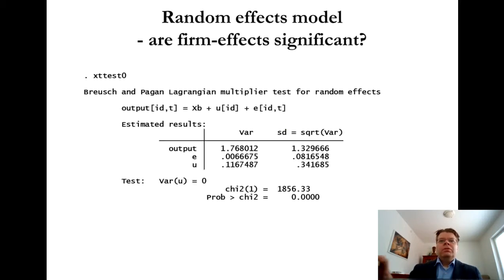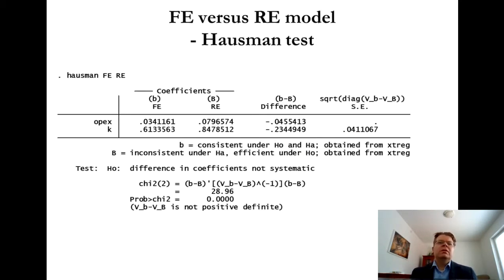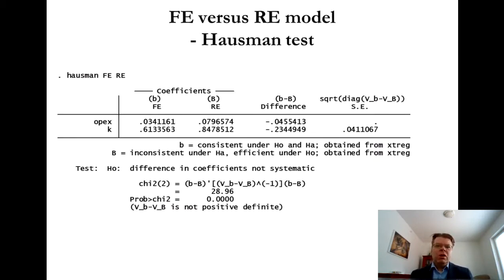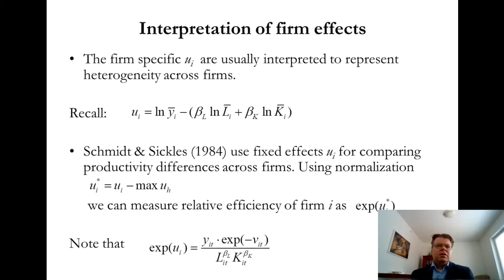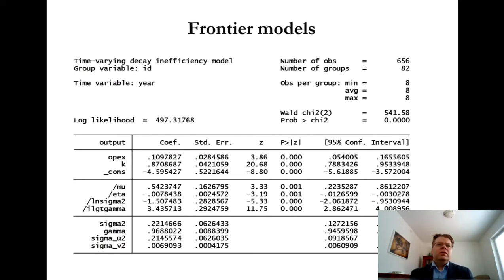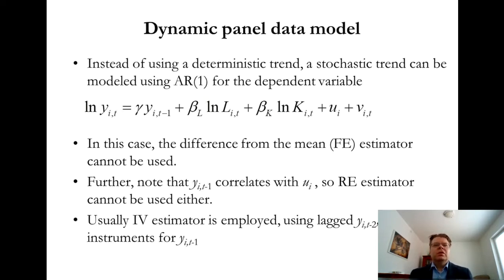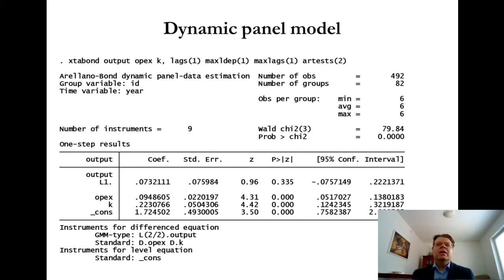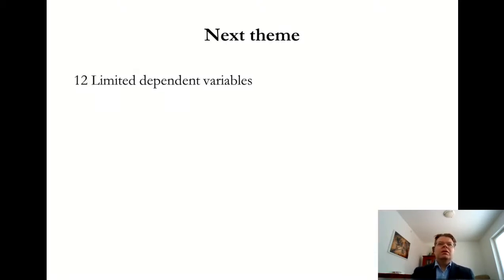Econometrics 11c: Extensions